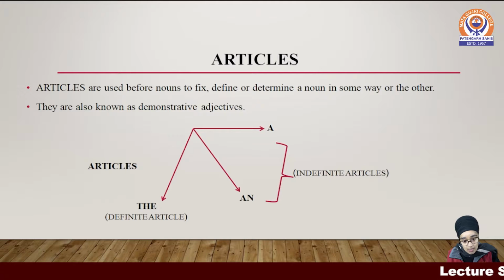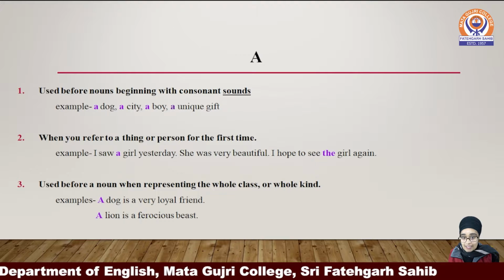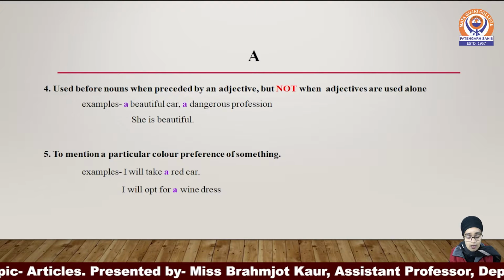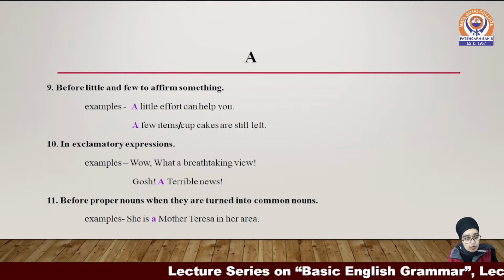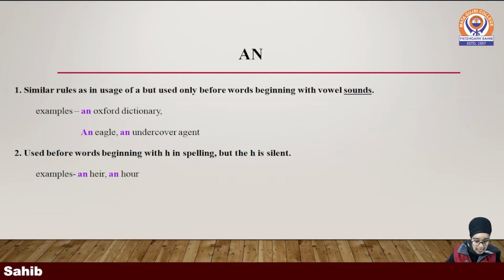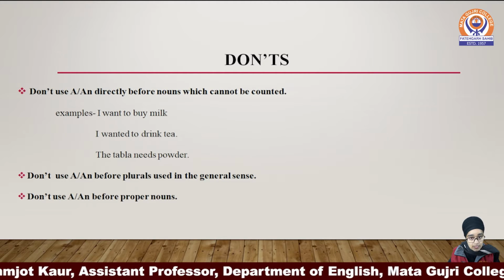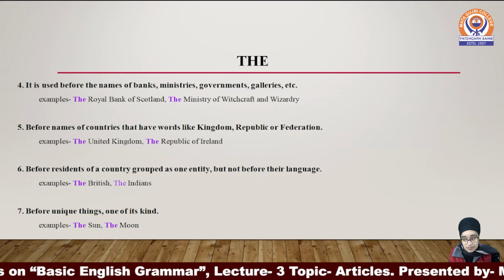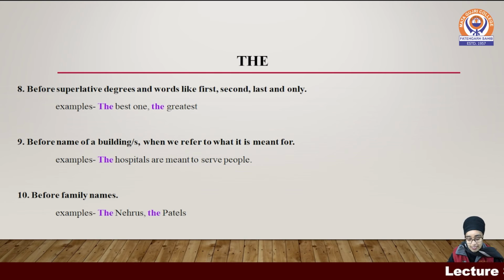Topic- Articles (Lecture- 3)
Lecture Series on “Basic English Grammar”, Lecture- 3 Topic- Articles. Presented by- Miss Brahmjot Kaur, Assistant Professor, Department of English, Mata Gujri College, Sri Fatehgarh Sahib

The First Private Grant-in-Aid College to achieve the Status of Autonomous College in Punjab. The Mission of Mata Gujri College is to provide to the rural youth educational opportunities that emphasise skills & knowledge that will allow the student to adjust through a lifetime of social and technological change. We recognise that education is vital in developing skills needed for a productive society and essential in promoting the individual’s sense of worth, value and high ethical standards. The college is committed to offer quality education to its students and to assist them in discovering their leadership qualities and to fulfil their educational goals.